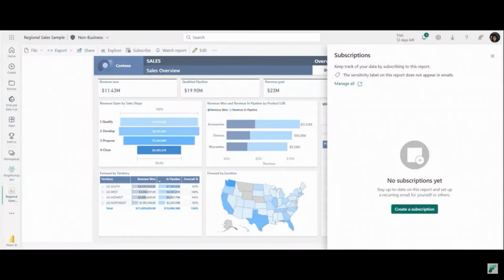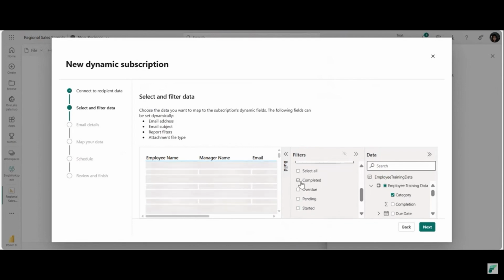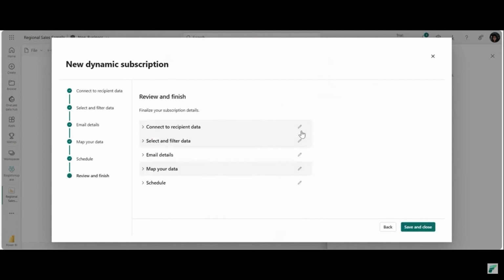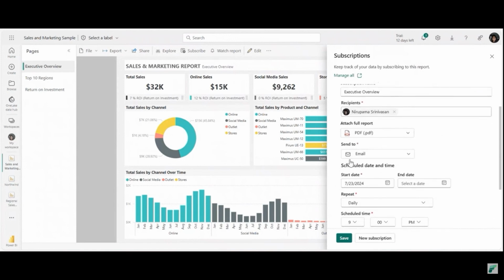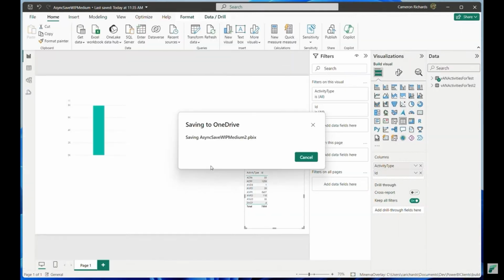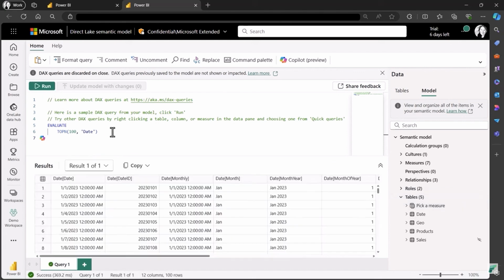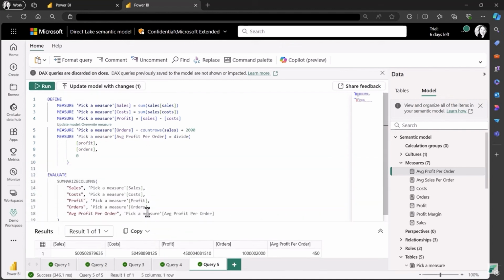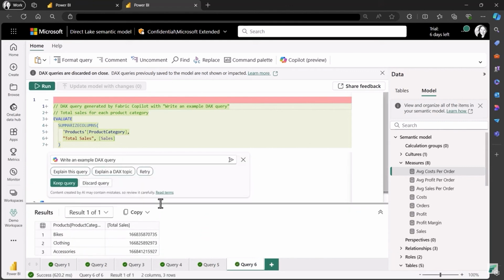Microsoft Fabric with Power BI to improve your business analytics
How to use Microsoft Fabric with Power BI to improve your business analytics.
Yes, data fabric architecture integrates data, but it can also learn what data is being used where — and then make recommendations for more, different and better data. This cuts management effort and captures the value of data more quickly.

Assess what data fabric means to your business:

Identify challenges/opportunities for decision making, data and analytics solutions and applications

Communicate the value of data fabric to key stakeholders

Measure outcomes as soon as you deploy and innovate.

Most organizations struggle with a comprehensive
data management design that allows them to
optimally connect/collect, integrate and deliver
distributed data from heterogeneous data sources
and applications for their data and analytics (D&A)
use-case demands.
The number of data and application silos have
surged in the last decade, while the number of
skilled personnel on data teams has either stayed
constant or even dropped. The result: The time
deficit between the time the request for integrated
data is raised and the time at which the request is
fulfilled is now at an all-time high.
Organizations need a data management design
that can not only optimally integrate data across
a multicloud hybrid ecosystem, but also automate
data engineering tasks to reduce complexity
and optimize business outcomes and value.